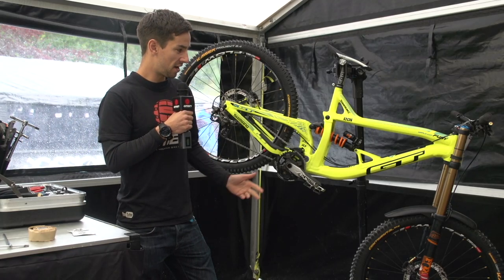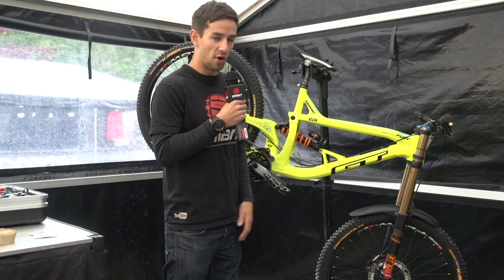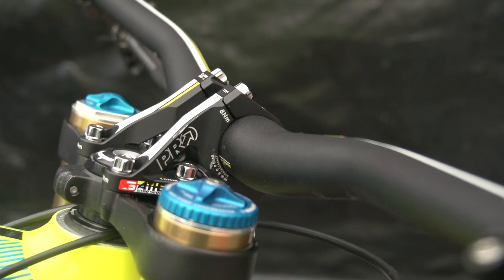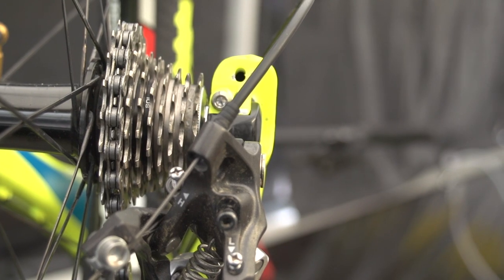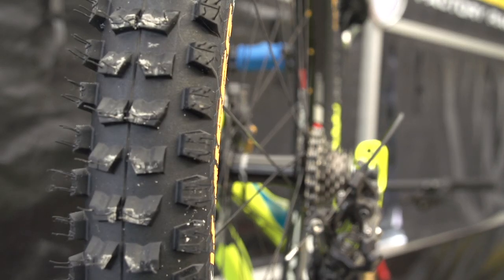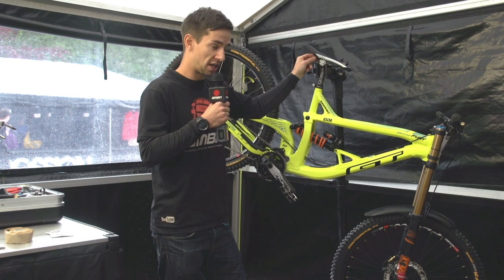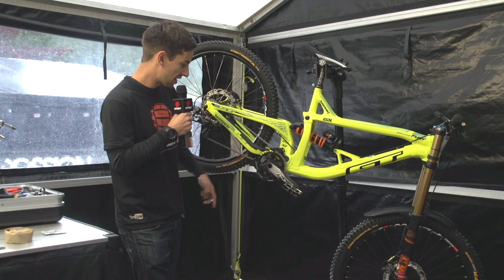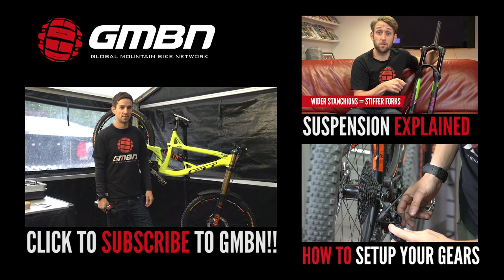Gee Atherton's GT World Cup Fury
Gee Atherton races on this bright yellow GT World Cup Fury...

Gee Atherton's bike really stood out on a dark, rainy day in Fort William. Atherton's bike is alu – differing from the rest of the downhill pros, who are now mainly racing on carbon bikes.

The groupset is full Shimano Saint, with an adapted road cassette out back. Gee runs a 36 tooth chainring with a quarter chain guard. Wheels are No Tubes and tyres are provided by Continental.

One cool finishing touch is the Sugru chain guard made by Gee's mechanic Pete.